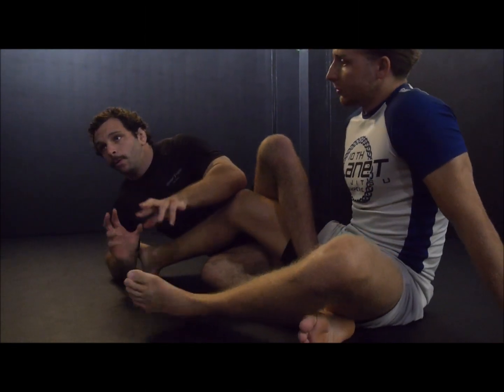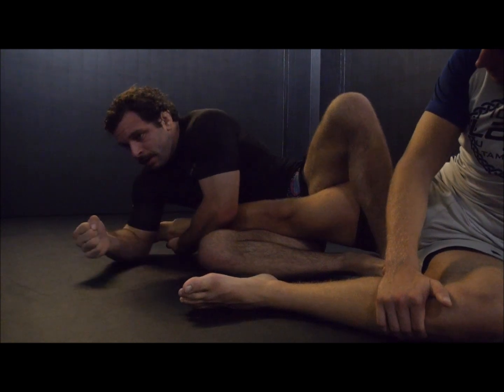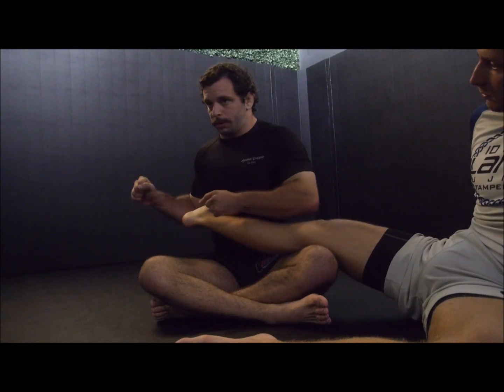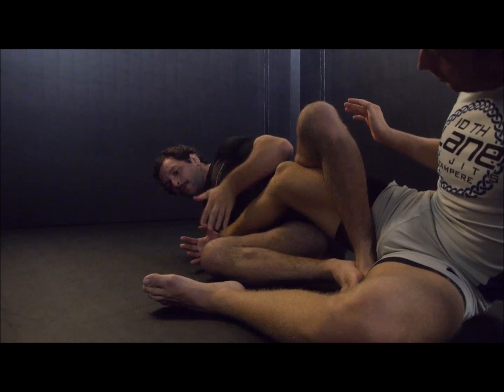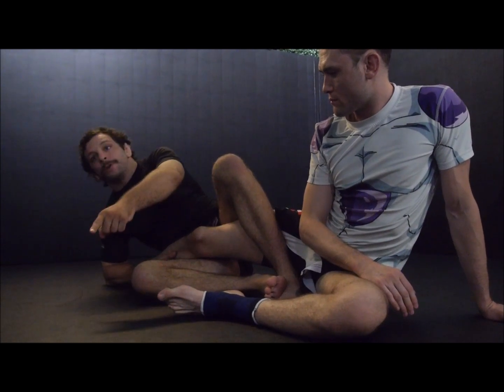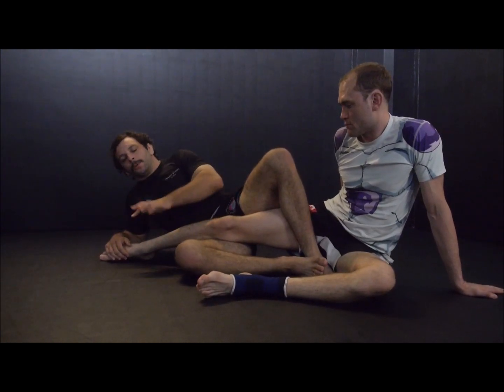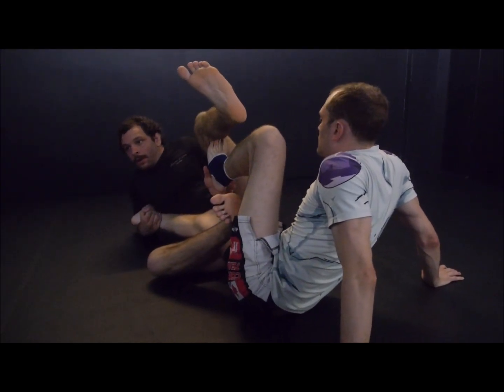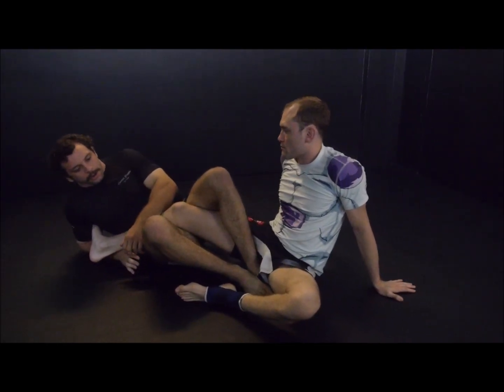Heel Hook against the Running Man Escape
I recently competed at the ADCC Singapore 2024 open and won the 77 kg. division with 2 heel hook wins. The day after I taught a seminar at the Jungle Martial arts in Tiong Bahru, Singapore and showed how I got each of the 2 heel hooks.